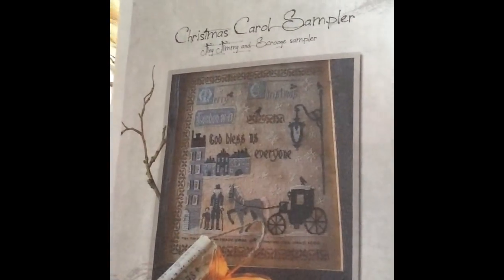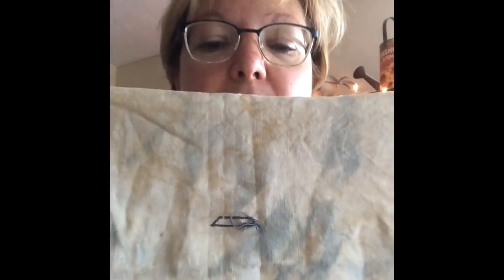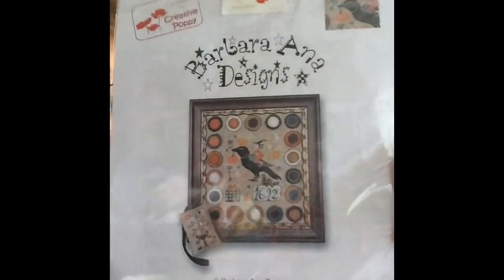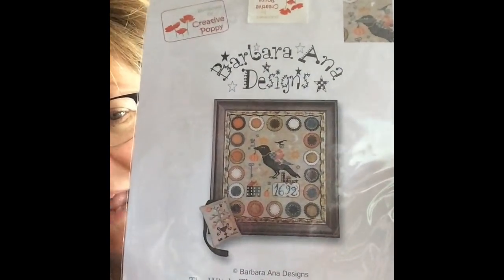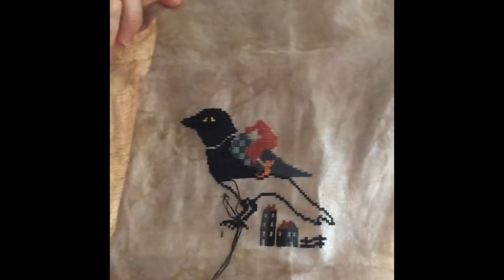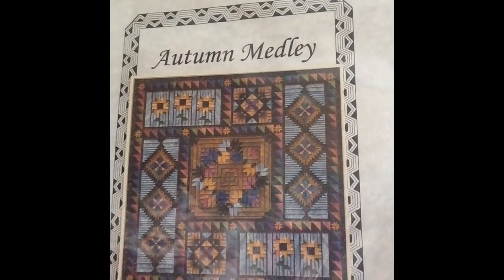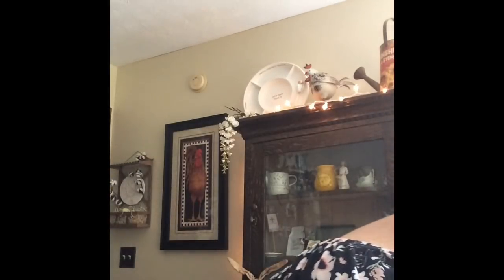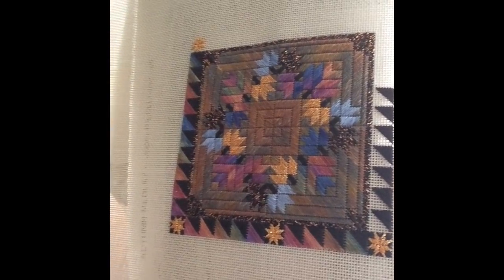Kathleen’s Trodden Trail Flosstube #38 Part 2 of 2